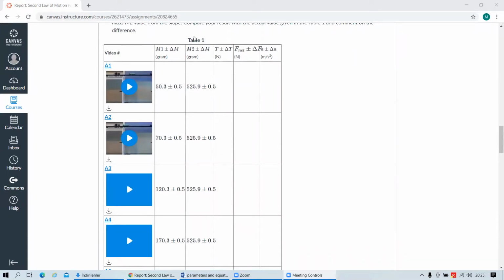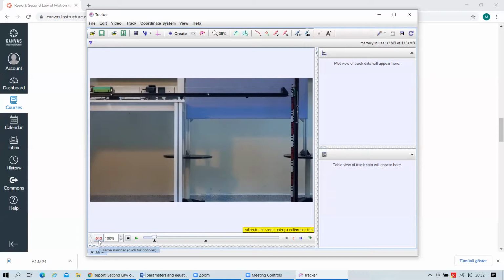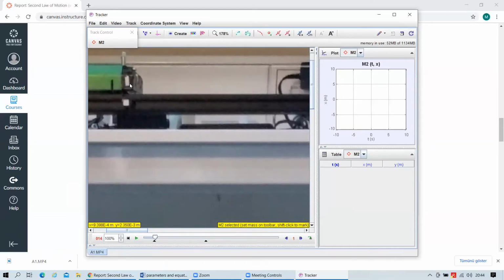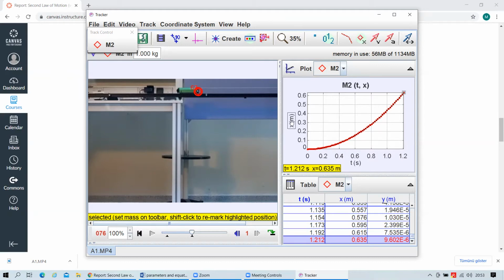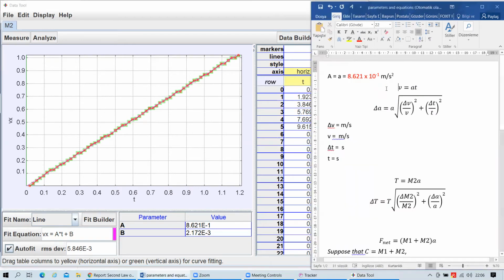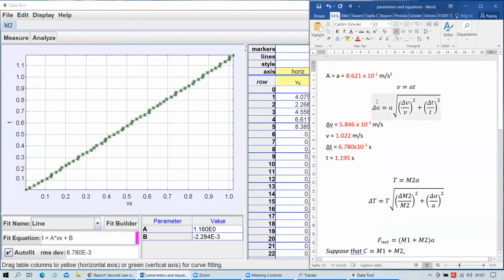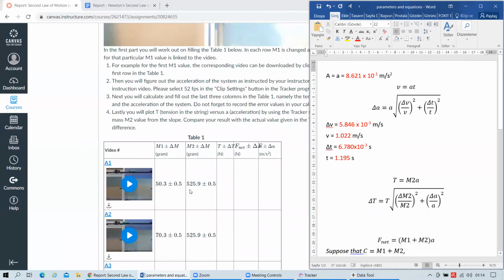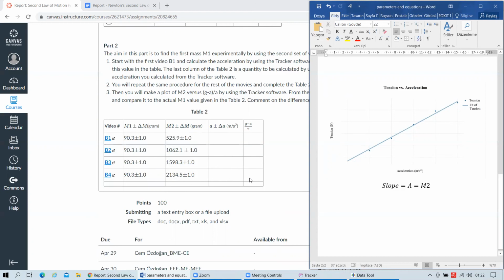Newton's Second Law of Motion Video Version